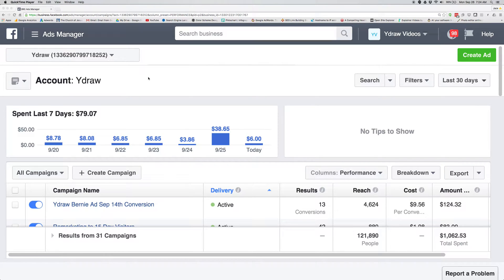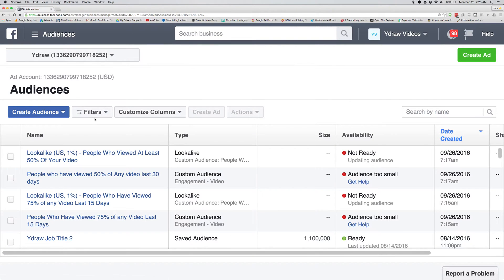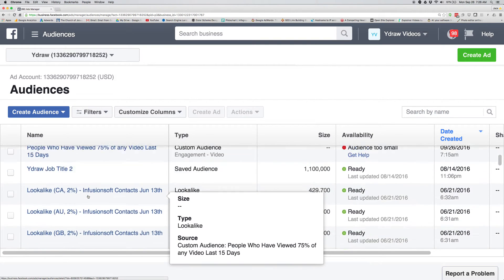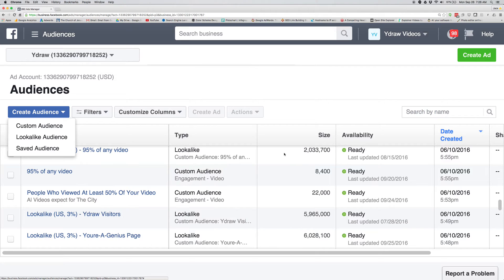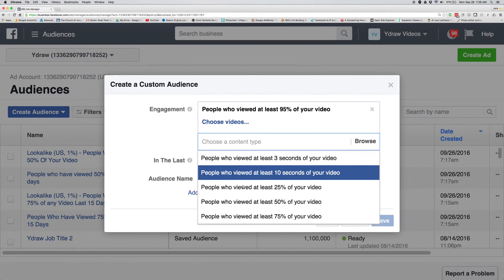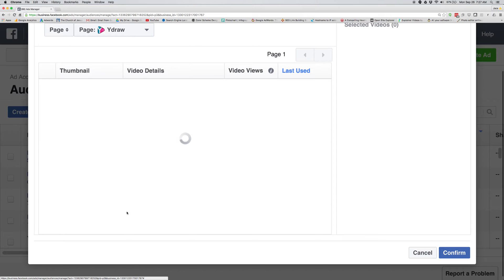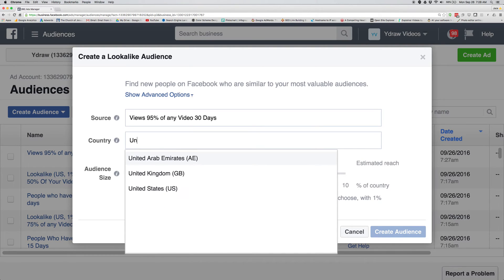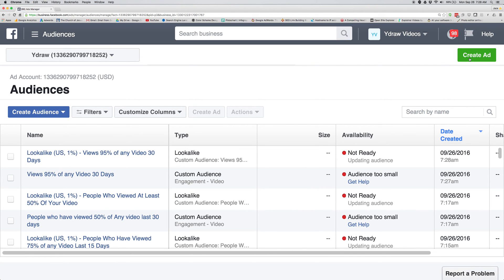How To Create A Facebook Audience By Video View Engagement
You can create a Facebook Audience according to how engaged your audience is with your videos.

Facebook tracks how engaged you audience is with your videos. You can build an audience for people who have watched 25%, 50%, 75% and 95% of your video. You can also create a lookalike audience according to the video video videos.

❗️Get Acess to [FREE] Marketing Guides 👉goo.gl/4GNBJG
❗️Want a [FREE] Marketing Proposal? 👉 goo.gl/RVkqa2